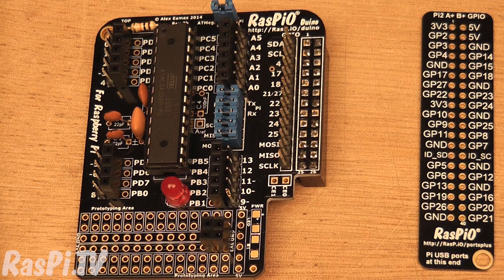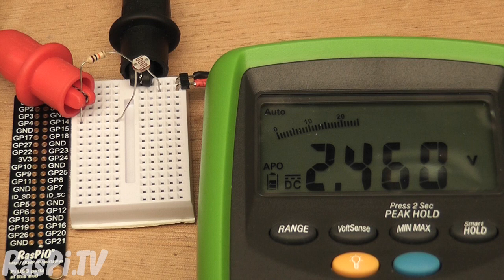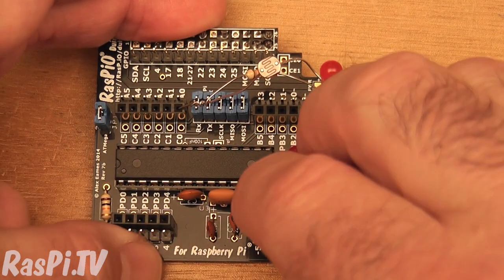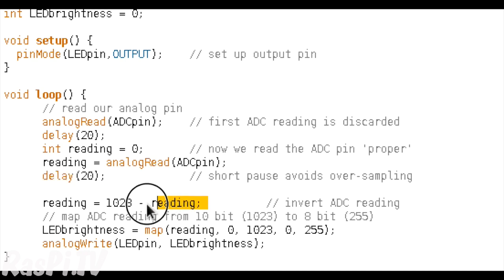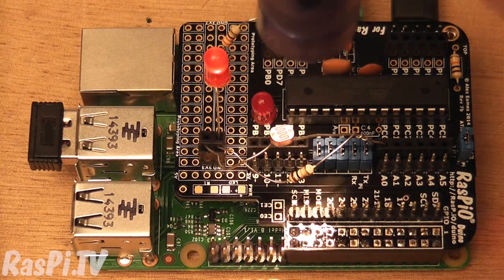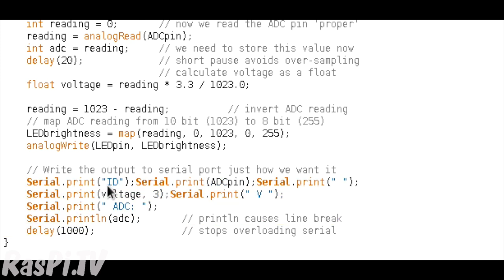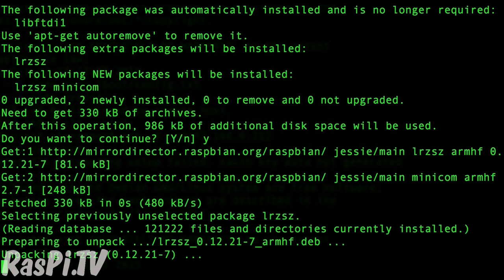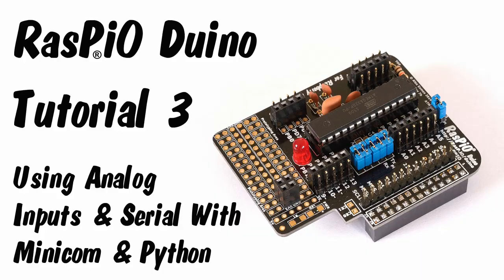RasPiO Duino Tutorial Video 3 - Analog Inputs & Serial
How to use the analog input ports on your RasPiO Duino Also covers how to use serial communication with the Pi.